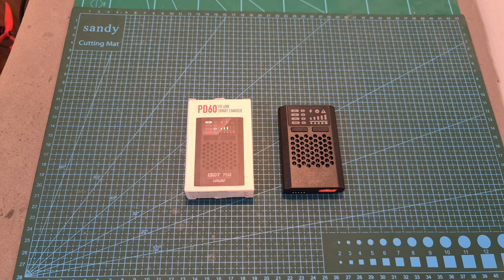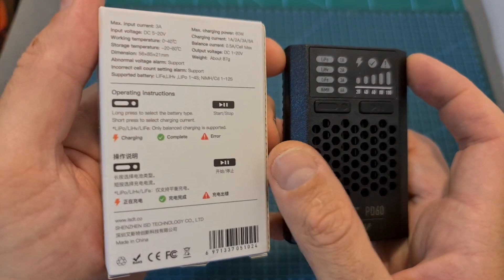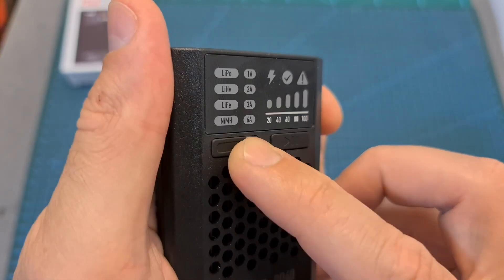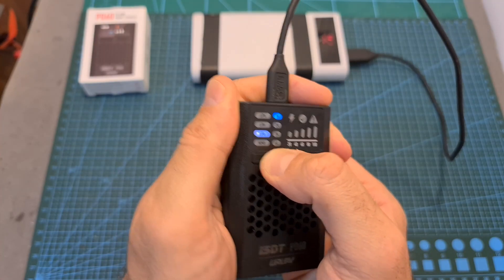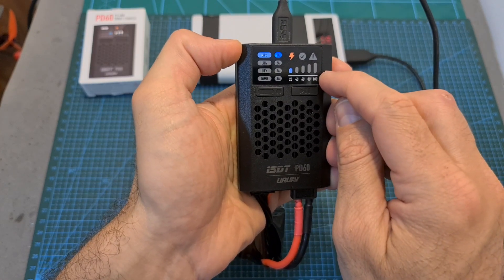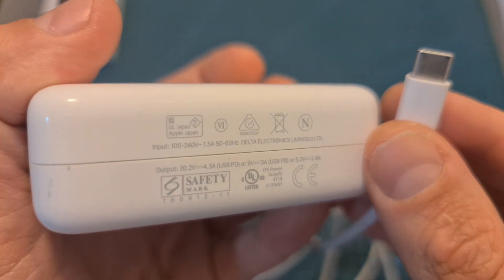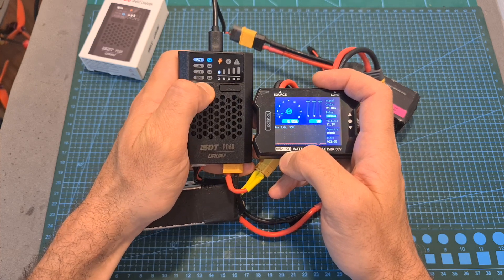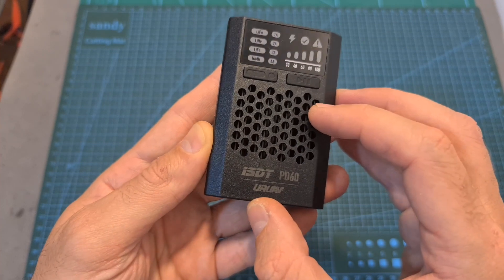4S USB-C Lipo Charger - ISDT & URUAV PD60 Battery Charger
╠╗║╚╝║║╠╗║╚╣║║║║║═╣ I Really Appreciate Your Support!

Description:

ISDT & URUAV PD60 60W 6A Battery Balance Charger Type-C Input for 1-4S Lipo Battery

Specification:

Model No.:PD60
Input voltage: DC 5V-20V
Output voltage: DC 1.0V-20V
Max Input Current: 3A
Charging Current: 1A/2A/3A/6A
Max Charging Power: 60W
Balance Current: 0.5A/Cell Max
Support Quick-Charge: PD2.0/3.0,QC 2.0/3.0
                                       (Not supported 5V/1A power supply input)
Support Battery Types and Cell Count: LiFe/LiHV,LiPo 1-4S
                                                                    NIMH/Cd 1-12S
Abnormal Voltage Alarm: Support
Incorrect Cell Count Setting Alarm: Support
Working temperature: 0-40°C
Dimension: 56x85x21mm
Weight: 87g

Packaging included:

1X ISDT & URUAV PD60 Battery Charger